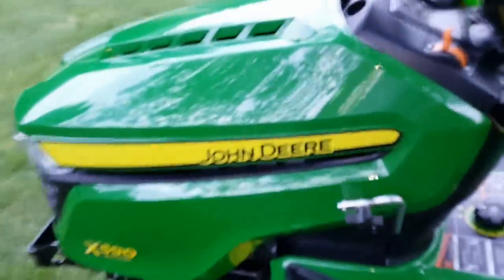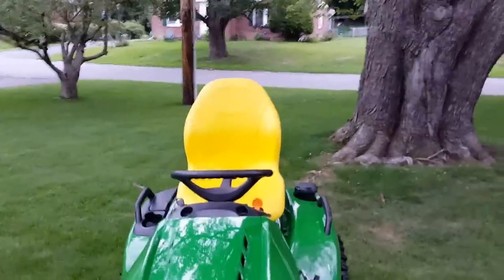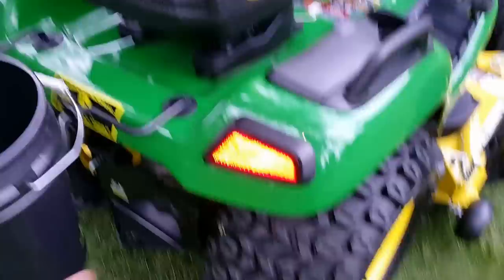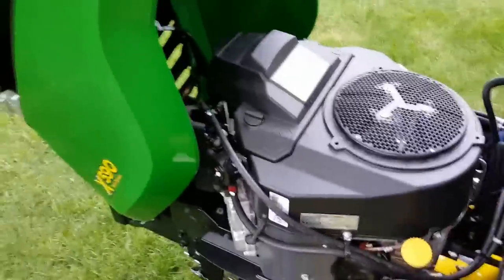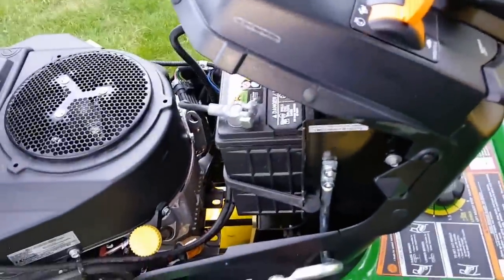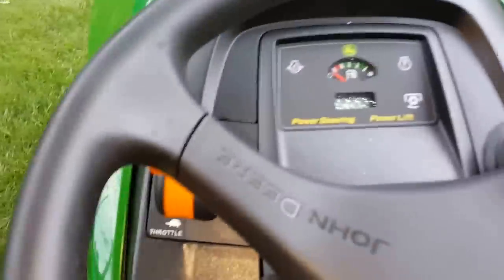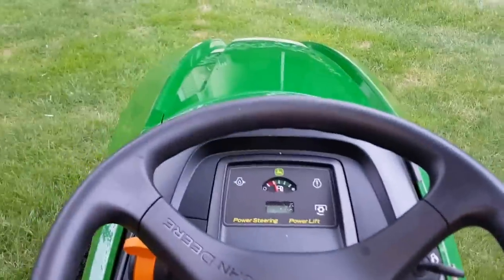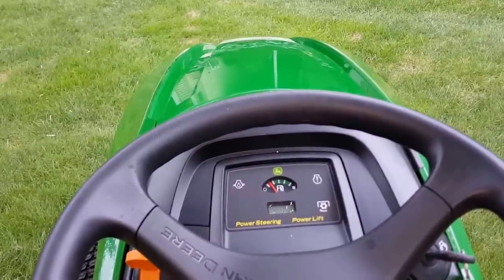John Deere X590 review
Review of John Deere X590.  A year later I can say the X590 is the best medium duty  garden lawn tractors you can buy. Quality product, it's been flawless